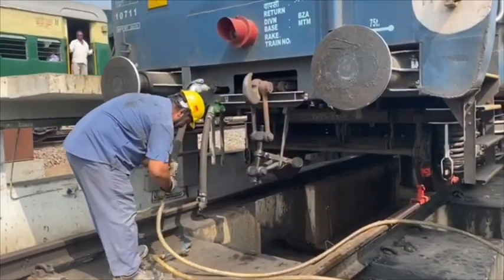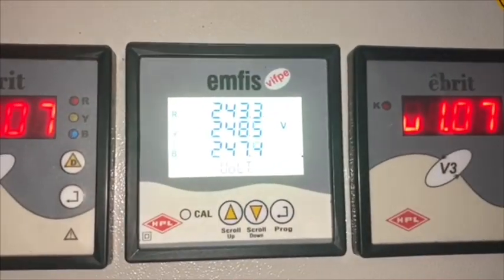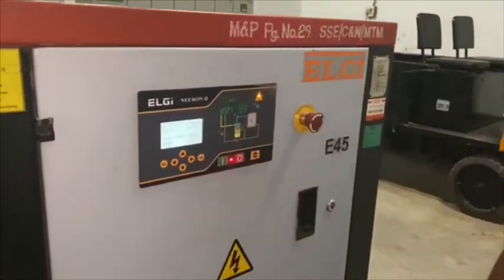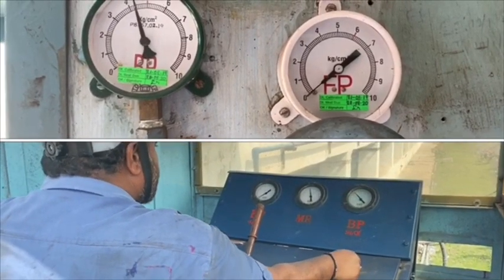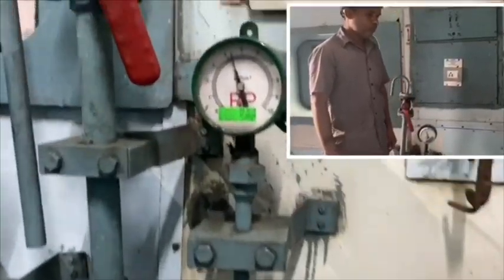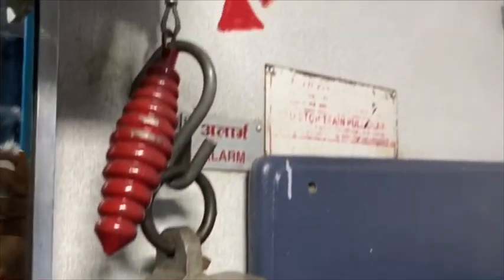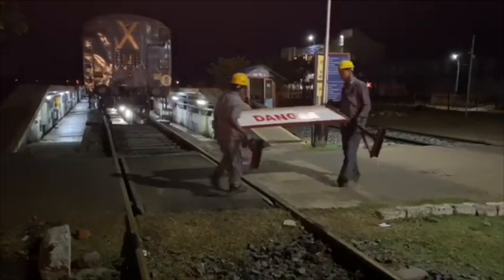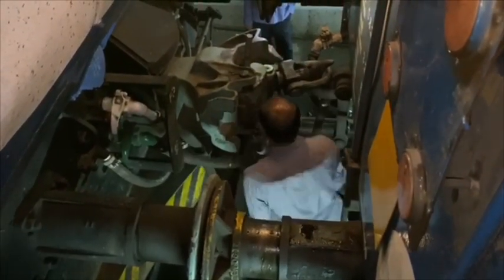Simple AIR-BRAKE checking of ICF Rake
This videos includes use of hygrometer | Alarm chain pull testing | Brake application time and release time checking | Operation of electrical air compressor